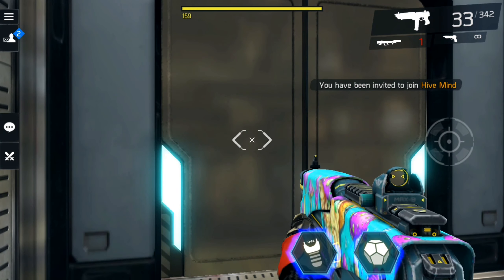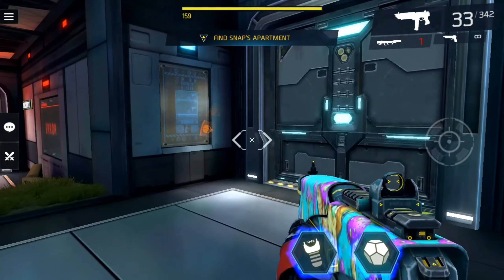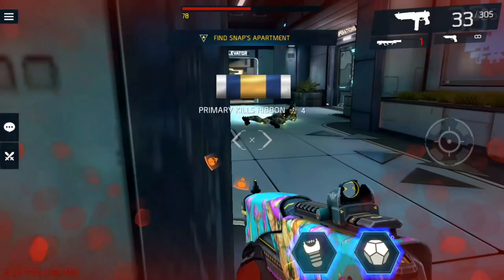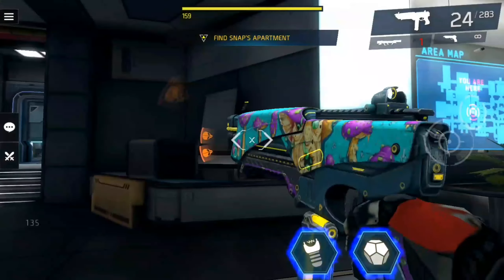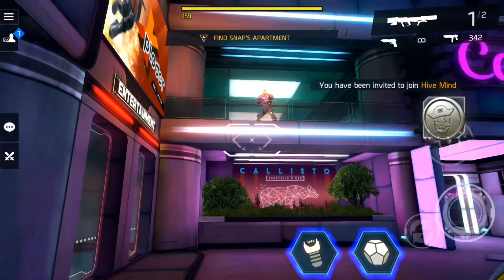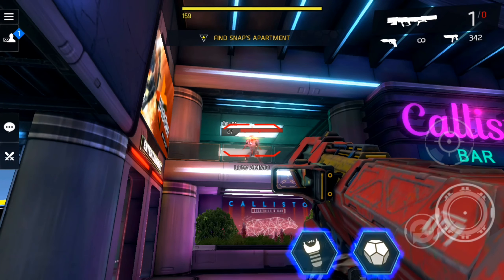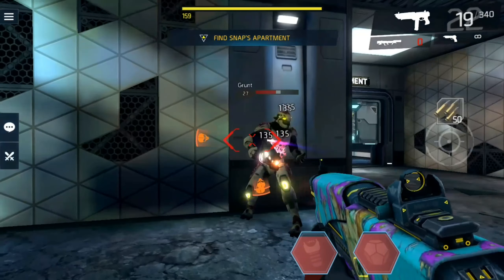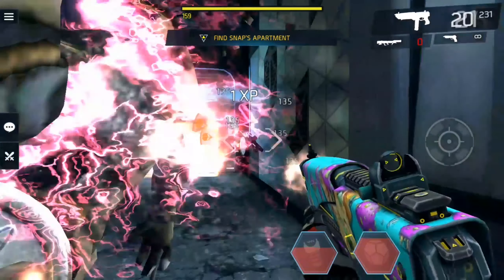FURIUS FUNGUS Gameplay | Shadowgun Legends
Device: Samsung Galaxy S7

Game description:
Experience an epic story campaign, competitive PvP or cooperative multiplayer, all in one FPS MMO action game! Great graphics and good aim control guaranteed!

From the authors of Dead Trigger Series and Unkilled, successful zombie first person shooters (FPS) downloaded by more than 200 Million players around the world.

In the sci-fi world of Shadowgun Legends, humanity is under attack from a deadly alien invader. The last line of defense are the Shadowguns, legendary warriors and heroes. So what are you waiting for? Join the shooting action and show the galaxy who’s boss! The best free FPS shooter is here.

GAME FEATURES

THRILLING STORY CAMPAIGN
Fight for the survival of humanity from an alien invader in an epic Story Campaign spanning over hundreds of missions on 4 diverse planets

CO-OP MISSIONS AND RAIDS
Join forces with friends and shoot giant enemy bosses for glory and legendary loot together. Or try to survive in War Games arenas. From Casual to most Hardcore games.

REAL-TIME PVP TEAM BATTLES
Fight your rivals in unique multiplayer PVP game modes and diverse PvP arenas. Challenge your friend in 1vs1 or join team in 4vs4 for best PVP experience in shooting games ever.

RPG ELEMENTS AND CUSTOMIZATION
Choose from over 600 unique guns including Pistols, Assault Rifles, Sub-Machine Guns, Heavy Machine Guns, Shotguns, Sniper Rifles and Rocket Launchers. Collect over 1000 armor pieces and build your armor sets.

INNOVATIVE SOCIAL FEATURES
Interact with other players, visit vendors, accept missions, party hard and much more in game’s persistent Hub. Chat with friends, create battle squads and form guilds.

UNIQUE REWARD SYSTEM - FAME
Get rewarded for how you play the game. Your every action is appreciated with our unique fame system. The more famous you are the more the world will react to your actions! Not only shooting games counts!

HIGH-END GRAPHICS
At MADFINGER Games we push the frontier of what is possible on mobile devices! Shadowgun Legends is a groundbreaking mobile shooter that blurs the lines between console and mobile gaming.

✔ Play the best FPS RPG Shooting Game for FREE! Join the fight now!

Experience PVP multiplayer shooting games, coop or play as a lone wolf. Find new friends in this popular FPS RPG multiplayer game. Find all guns, armors, emotes, stickers during the never-ending WAR between Humans and terrifying Aliens. Experience challenging battles, relaxing times in the pub or gather legendary loot.

At MADFINGER Games we’ve always challenged ourselves to push the boundaries on mobile devices, and we’re proud of our console quality first person shooters ( FPS ). From our cutting edge graphics to our precise FPS control system, over 210 million players worldwide have been blown away by our innovative approach and dedication to quality. We are the best developer who is developing FPS action shooting games for mobile since 2010.

Now we’re taking hardcore mobile shooting games to the next level. Shadowgun Legends is the ultimate persistent world shooter in the palm of your hand, a hardcore gaming console experience that you can take with you anywhere.

✔ If you are tired of playing the same old Battle Royale or PvP only games, download Shadowgun Legends - The Best FPS RPG shooting game!